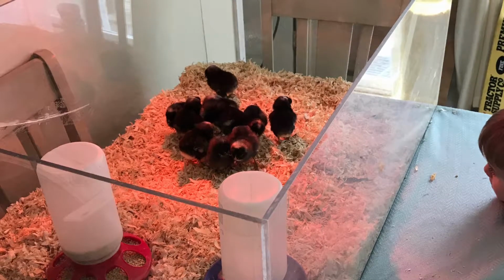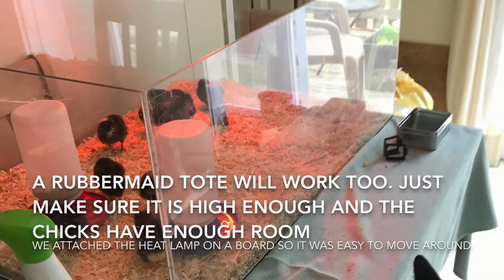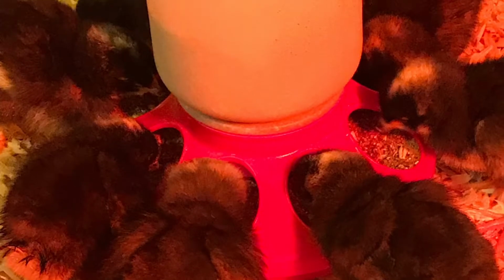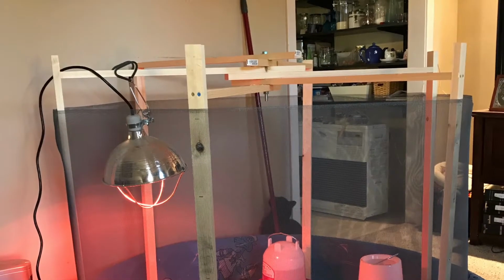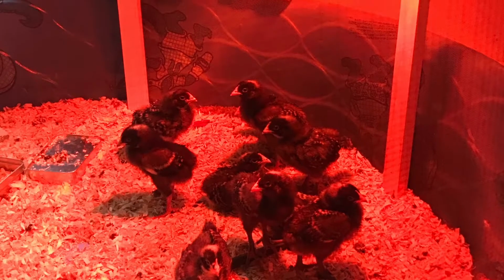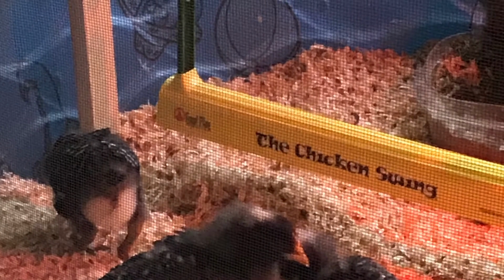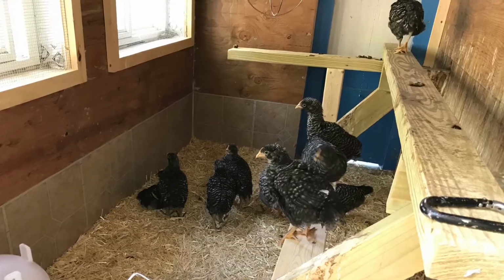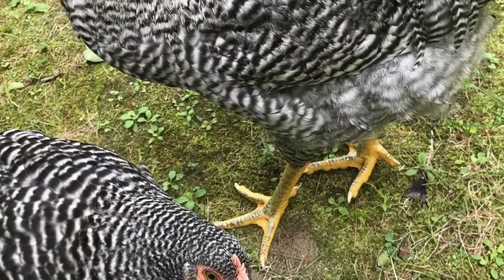Chicks!!!!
It’s that time of year to put in your chick order. Are you ready? Here was how we did it. We have some helpful hits and a slide show of our chicks growing up. Below are the links that this episode references. We hope you find this information helpful and fun.